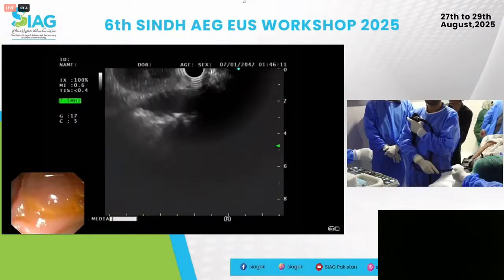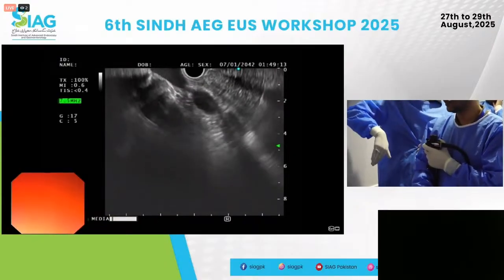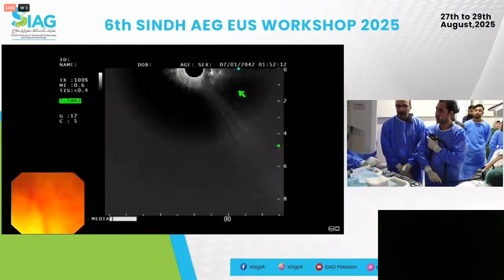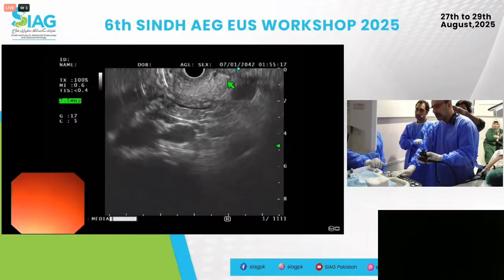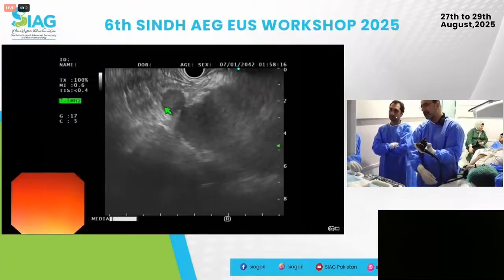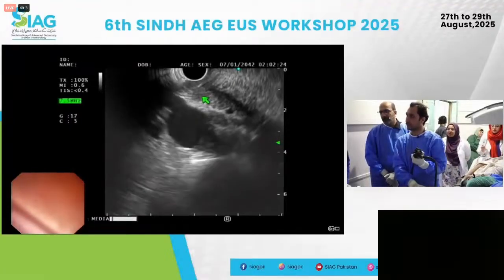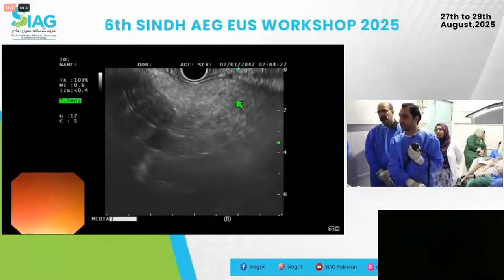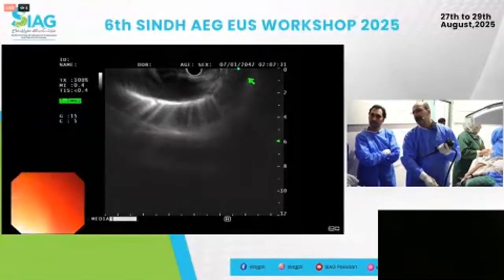6th SINDH AEG BASIC EUS COURSE | Advanced Endoscopy & Health Videos | Colonoscopy, Gastroscopy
📢 Topics Covered in This Video:
✅ What is an Endoscopy?
✅ How is an Endoscopy performed?
✅ Is Endoscopy painful?
✅ How to prepare for an Endoscopy?
✅ Benefits and Risks of Endoscopy

🔹 اینڈوسکوپی کیا ہے؟ | مکمل معلومات اردو میں
📌 اس ویڈیو میں ہم آپ کو اینڈوسکوپی ٹیسٹ کے بارے میں تفصیل سے بتائیں گے – یہ کیا ہوتا ہے، کیسے کیا جاتا ہے، اور کیوں ضروری ہے۔ اگر آپ اینڈوسکوپی کروانے والے ہیں یا اس کے بارے میں جاننا چاہتے ہیں تو یہ ویڈیو آپ کے لیے بہت مفید ثابت ہوگی۔

📢 ویڈیو میں شامل اہم نکات:
✅ اینڈوسکوپی کیا ہے؟
✅ اینڈوسکوپی کیسے کی جاتی ہے؟
✅ کیا اینڈوسکوپی دردناک ہوتی ہے؟
✅ اینڈوسکوپی کی تیاری کیسے کریں؟
✅ اینڈوسکوپی کے فوائد اور نقصانات

📌 مزید معلومات کے لیے ویڈیو مکمل دیکھیں!

👍 اگر ویڈیو پسند آئے تو لائک، شیئر، اور کمنٹ ضرور کریں!

📢 اہم معلومات:
👉 یہ ویڈیو صرف تعلیمی مقصد کے لیے ہے۔ کسی بھی طبی مسئلے کے لیے اپنے ڈاکٹر سے ضرور مشورہ کریں

🔹 एंडोस्कोपी क्या है? | पूरी जानकारी हिंदी में
📌 इस वीडियो में हम आपको एंडोस्कोपी के बारे में पूरी जानकारी देंगे – यह क्या है, कैसे किया जाता है, और यह क्यों जरूरी होता है। अगर आप एंडोस्कोपी टेस्ट करवाने की सोच रहे हैं या इसके बारे में जानना चाहते हैं, तो यह वीडियो आपके लिए बहुत मददगार होगी।

📢 इस वीडियो में कवर किए गए विषय:
✅ एंडोस्कोपी क्या होती है?
✅ एंडोस्कोपी कैसे की जाती है?
✅ क्या एंडोस्कोपी दर्दनाक होती है?
✅ एंडोस्कोपी की तैयारी कैसे करें?
✅ एंडोस्कोपी के फायदे और जोखिम

📌 पूरी जानकारी के लिए वीडियो को अंत तक देखें!

👍 अगर आपको यह वीडियो पसंद आए तो लाइक, शेयर और कमेंट जरूर करें!

📢 महत्वपूर्ण सूचना:
👉 यह वीडियो केवल शैक्षिक उद्देश्यों के लिए बनाई गई है। किसी भी स्वास्थ्य समस्या के लिए कृपया डॉक्टर से सलाह लें।

🔹 什么是内窥镜检查？ | 中文完整信息
📌 本视频将为您详细讲解 内窥镜检查（Endoscopy） – 什么是内窥镜检查？如何进行？为什么需要做？如果您即将接受 内窥镜检查 或想了解更多相关信息，那么本视频将对您非常有帮助。

📢 本视频涵盖的内容：
✅ 什么是内窥镜检查？
✅ 内窥镜检查是如何进行的？
✅ 内窥镜检查会疼吗？
✅ 内窥镜检查前如何准备？
✅ 内窥镜检查的好处与风险

📌 请观看完整视频以获取详细信息！

👍 如果您觉得本视频有帮助，请 点赞、分享和评论！

📢 重要信息：
👉 本视频仅用于 教育目的。如有任何健康问题，请咨询医生。

🔹 ¿Qué es una Endoscopía? | Información Completa en Español
📌 En este video, te explicamos todo sobre la Endoscopía – qué es, cómo se realiza y por qué es necesaria. Si estás pensando en hacerte una prueba de endoscopía o simplemente quieres aprender más sobre el procedimiento, este video será muy útil para ti.

📢 Temas cubiertos en este video:
✅ ¿Qué es una endoscopía?
✅ ¿Cómo se realiza una endoscopía?
✅ ¿Duele hacerse una endoscopía?
✅ ¿Cómo prepararse para una endoscopía?
✅ Beneficios y riesgos de la endoscopía

📌 ¡Mira el video completo para conocer todos los detalles!

📢 Información importante:
👉 Este video es solo para fines educativos. Para cualquier problema de salud, consulta a un médico.
🔹 内視鏡検査とは？ | 日本語での完全情報
📌 このビデオでは、内視鏡検査（Endoscopy） について詳しく説明します。内視鏡検査とは何か、どのように行われるのか、そしてなぜ必要なのかを解説します。もし 内視鏡検査を受ける予定がある または この検査について詳しく知りたい 方は、このビデオがとても役に立ちます。

📢 このビデオの内容:
✅ 内視鏡検査とは何ですか？
✅ 内視鏡検査はどのように行われますか？
✅ 内視鏡検査は痛いですか？
✅ 内視鏡検査の準備方法は？
✅ 内視鏡検査の利点とリスク

📌 すべての詳細を知るために、ぜひ最後までご覧ください！

👍 このビデオが役に立ったと思ったら、いいね、シェア、コメント をお願いします！

📢 重要な情報:
👉 このビデオは 教育目的 のみです。健康上の問題がある場合は、必ず医師にご相談ください。